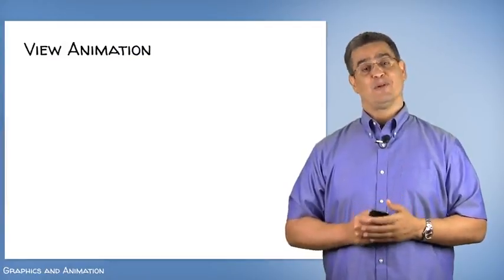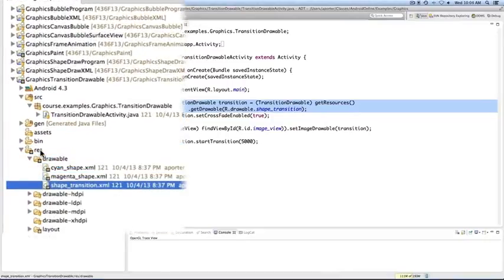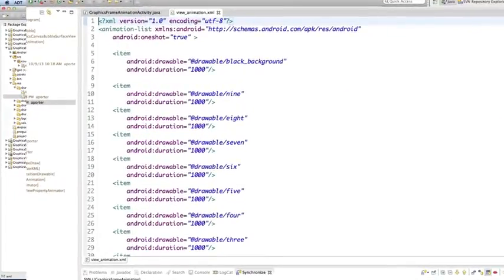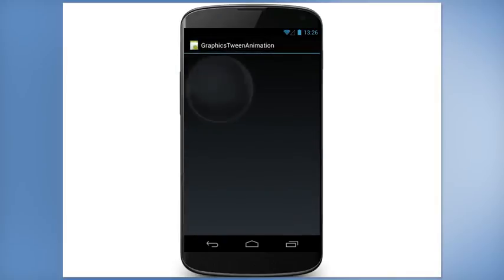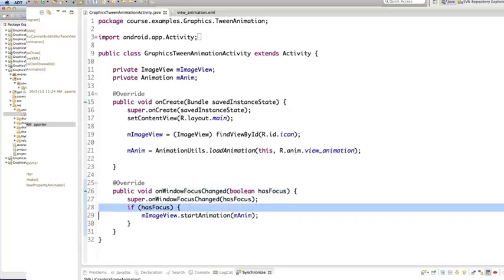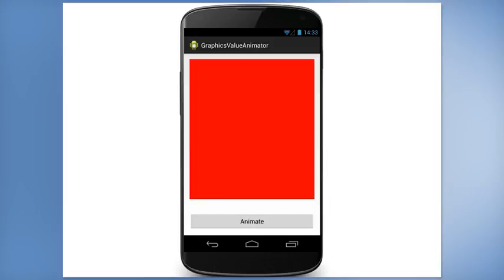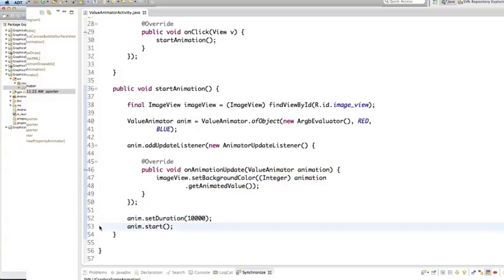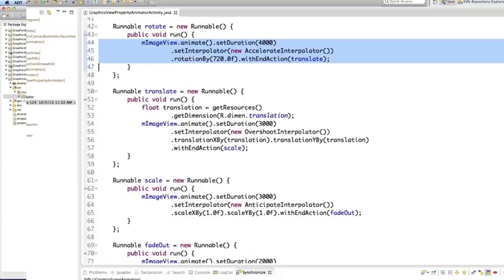4 3 Graphics and Animation Part 3 20 15